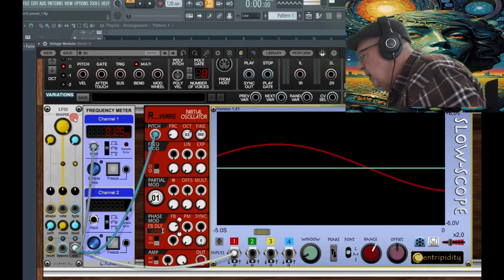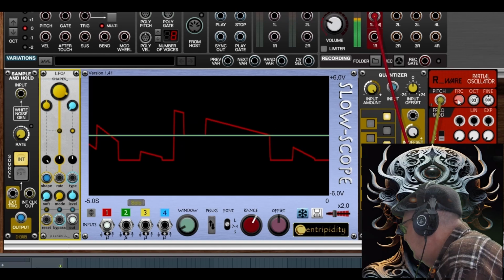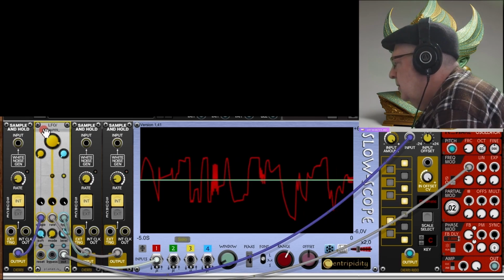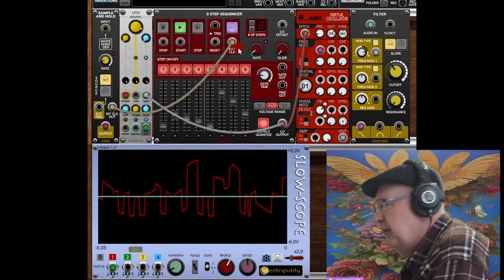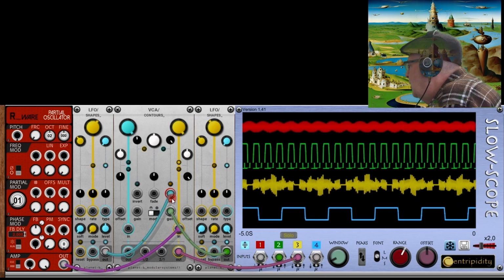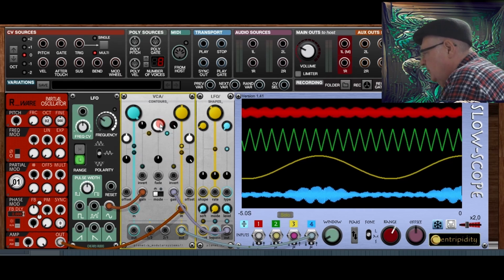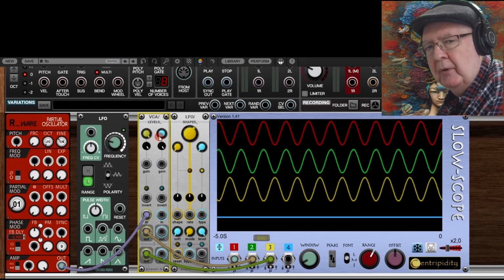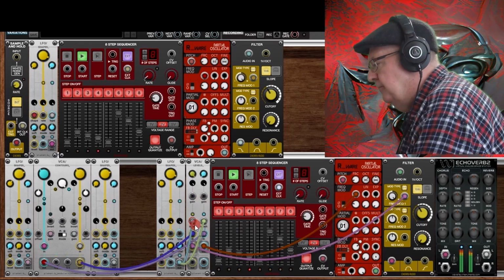Voltage Modular Planet 6 modules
In this video about the “Level – Contour – Shapes” bundle ( by planet.6 for Cherry Audio´s Voltage Modular) I discuss each module in the bundle and demonstrate how powerful a tool the combination of these modules is.